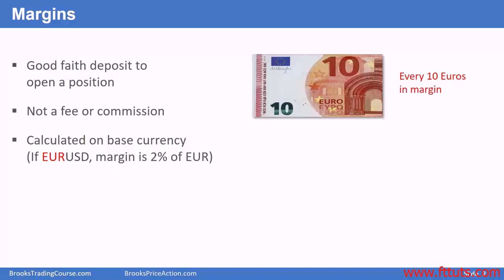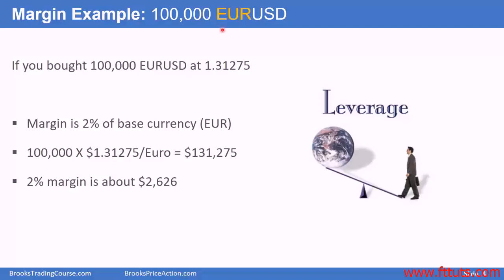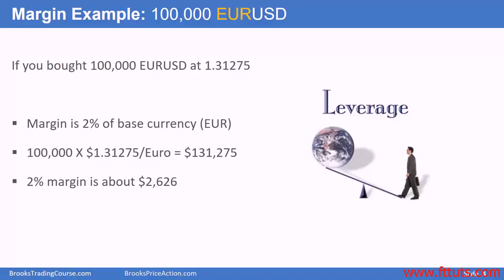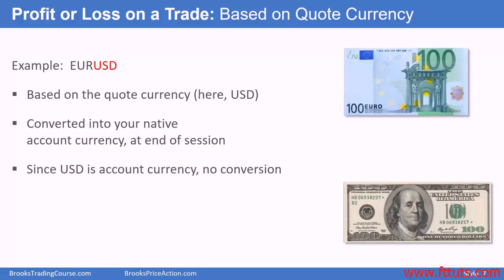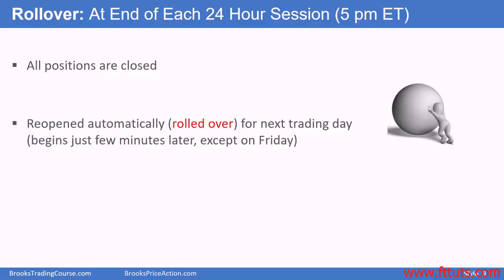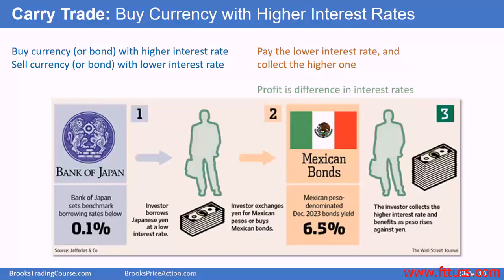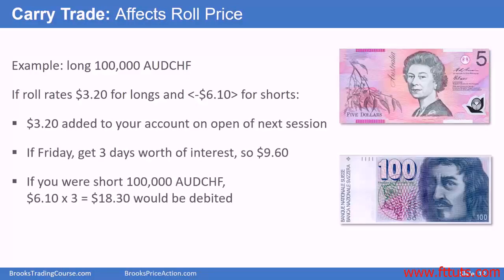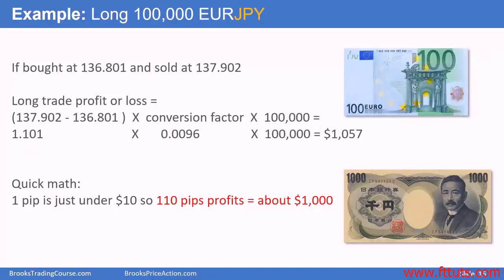اصول فارکس 5/کورس آموزش پرایس اکشن آقای البروکس کمبو Al brooks combo/قسمت10